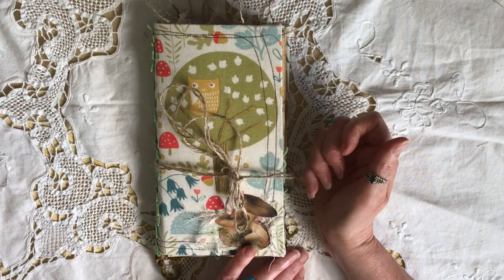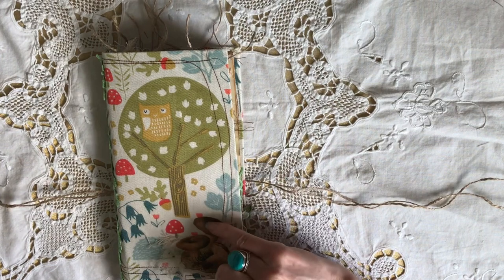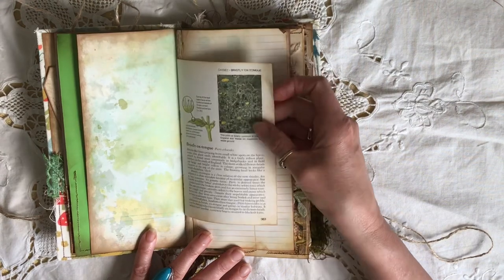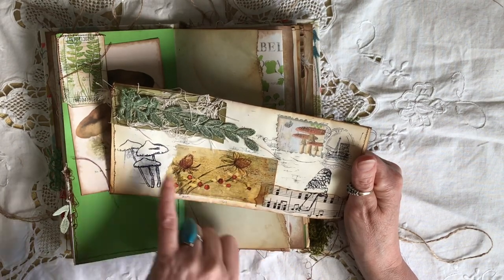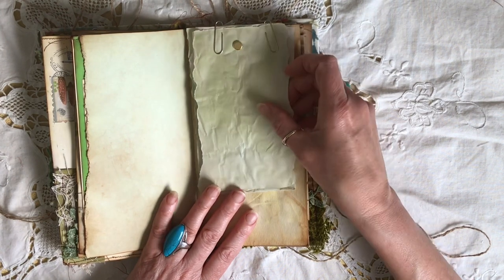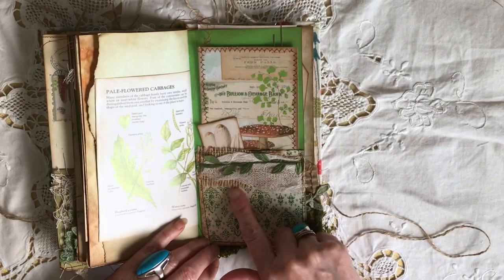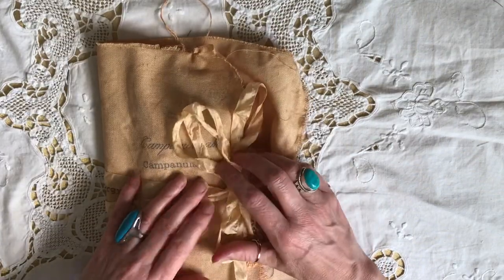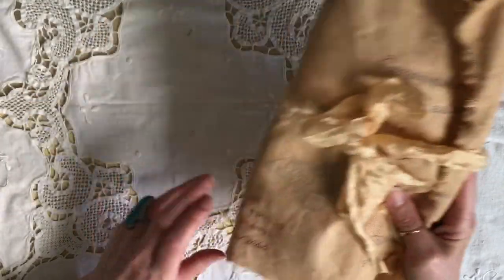Ferns and Mushrooms Travellers Notebook(SOLD)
This was made using the digital kit from Artymaze Ferns and Mushrooms

It is available in my Etsy shop.